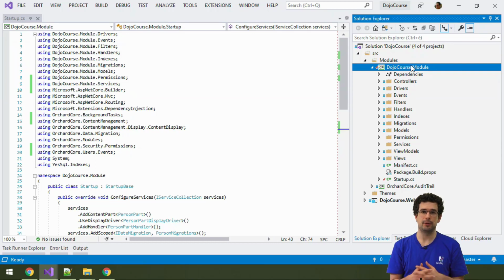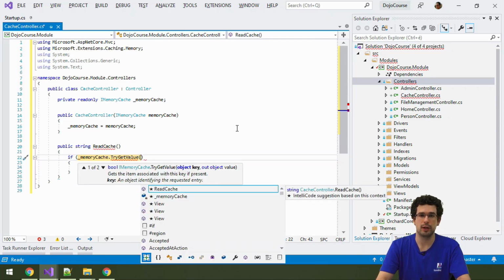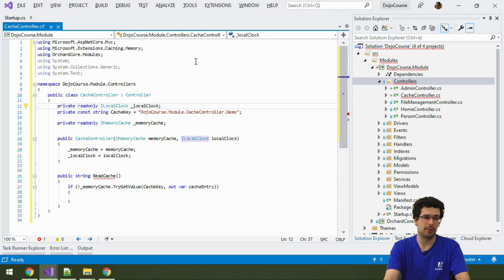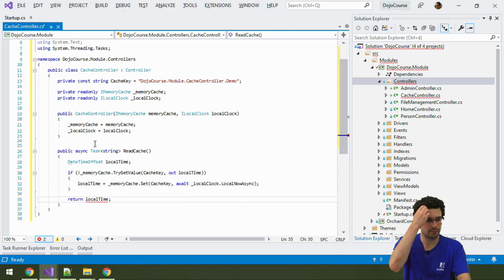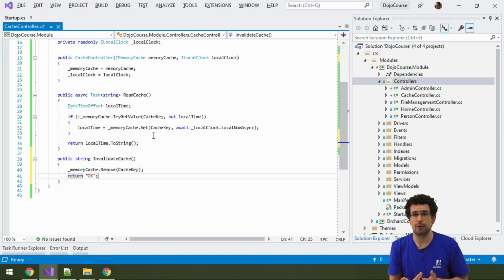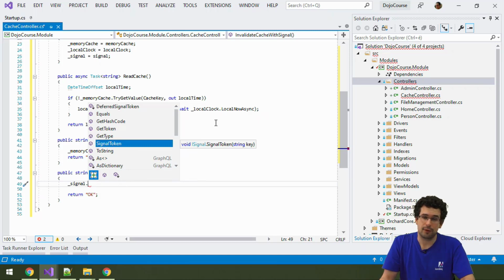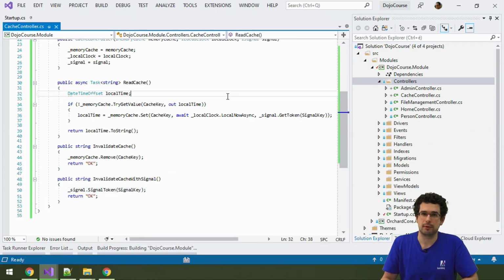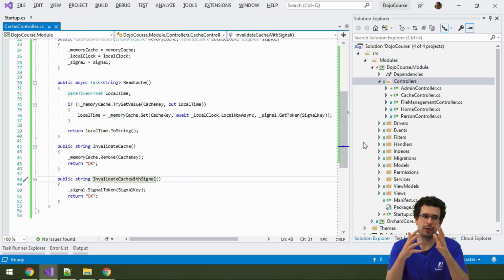Increasing performance with caching in Orchard Core - Dojo Course 3 (39)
- Using IMemoryCache
- Removing an entry from the cache with the Remove() method
- Invalidating a cache entry when the token is signaled using the ISignal service